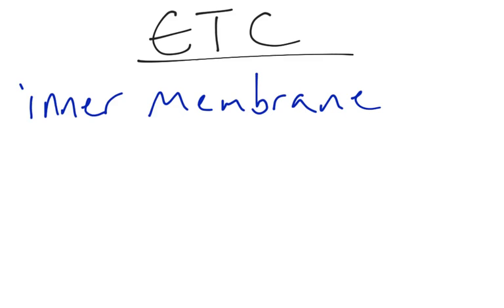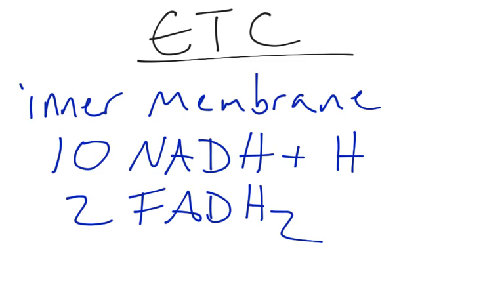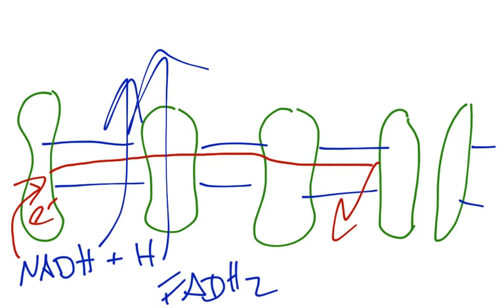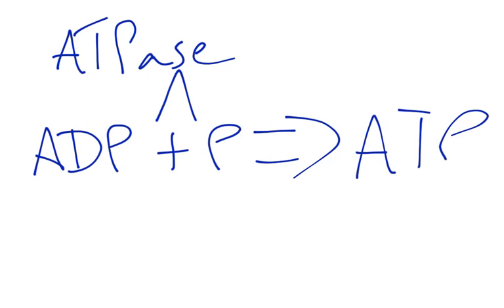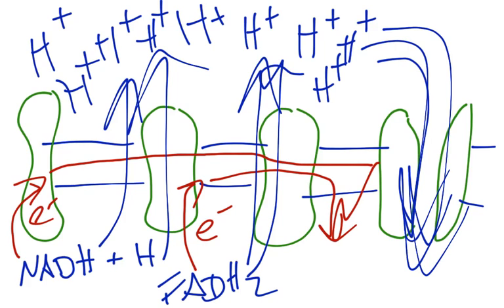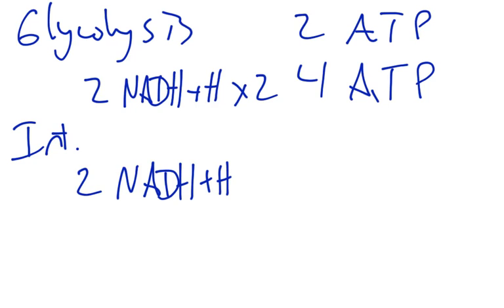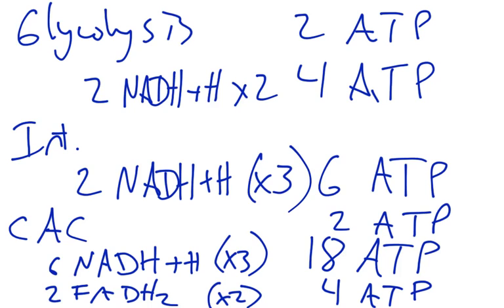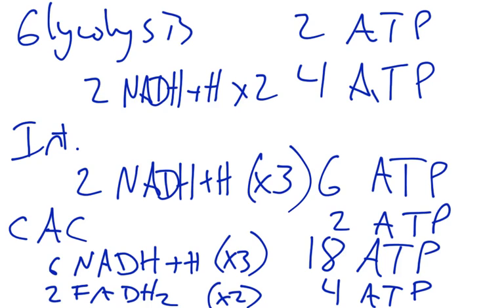Cellular Respiration (ETC)